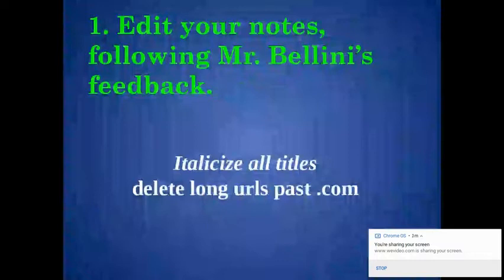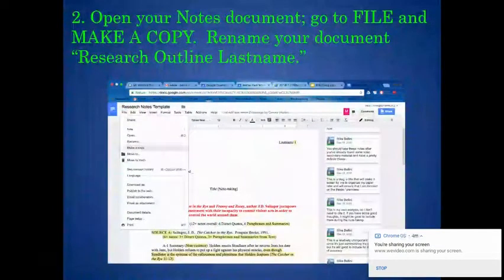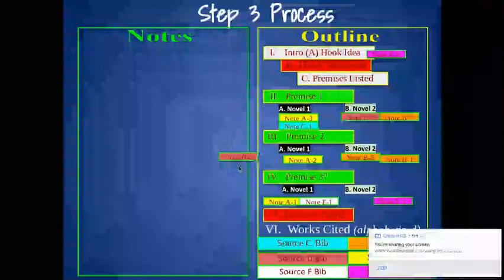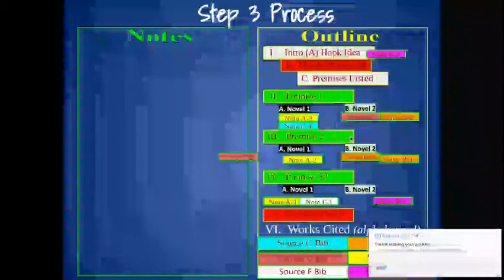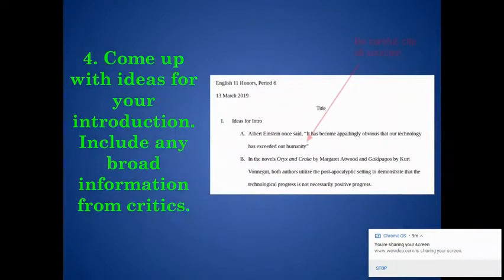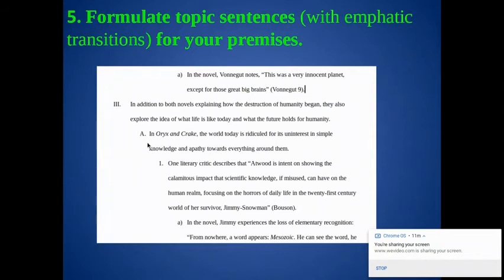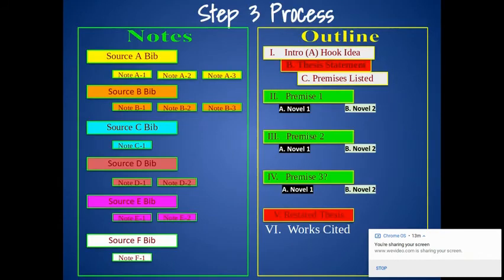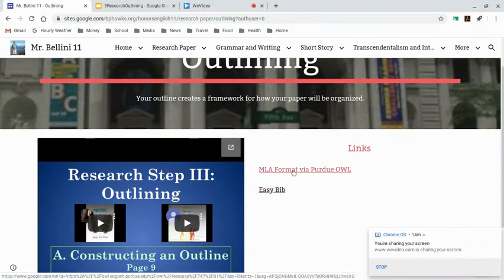Research Paper Outlining